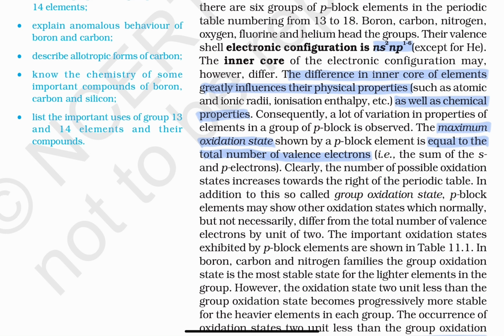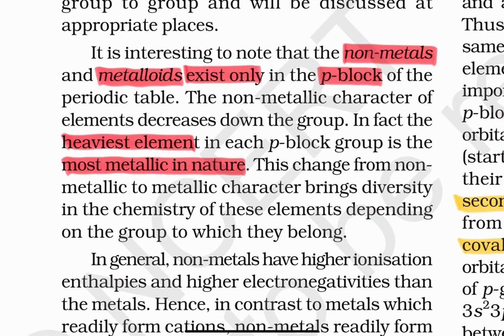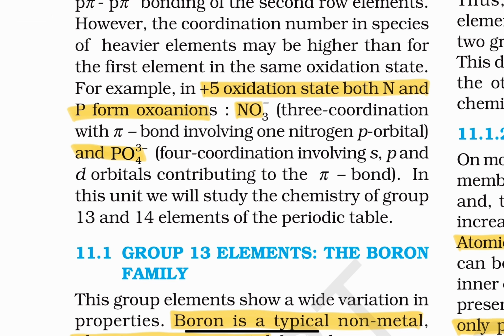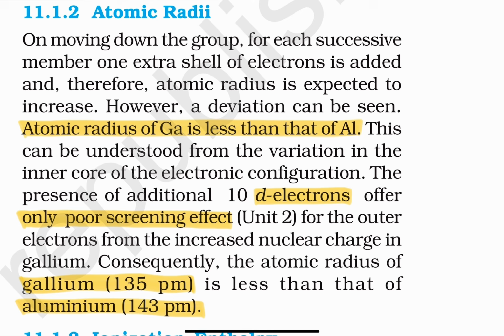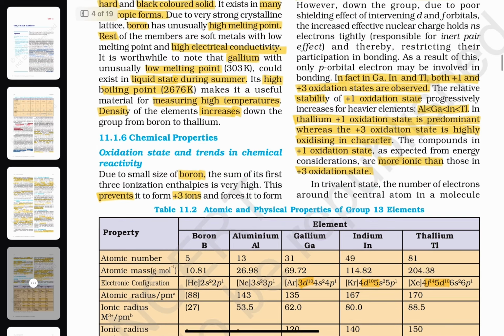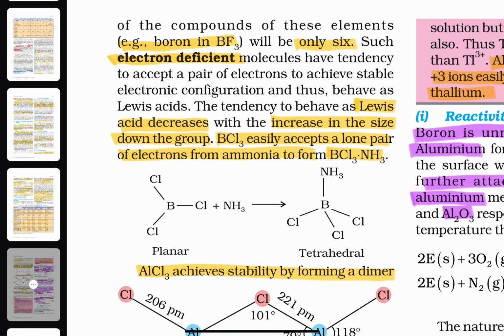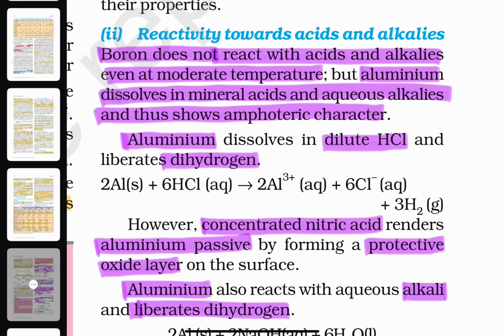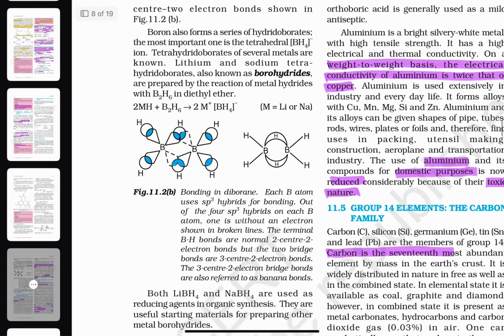Group 13 ncert exclusive for jee main and meet in ten minutes